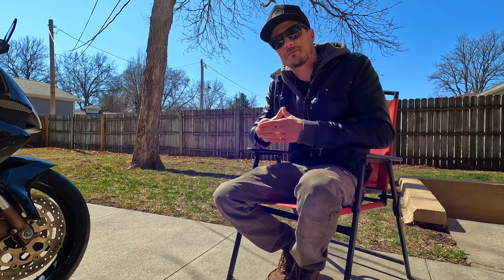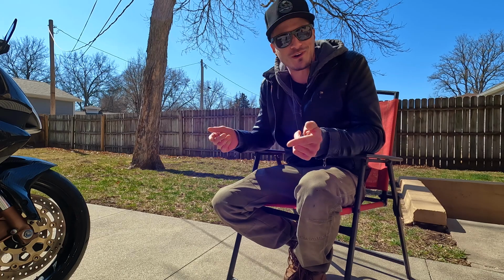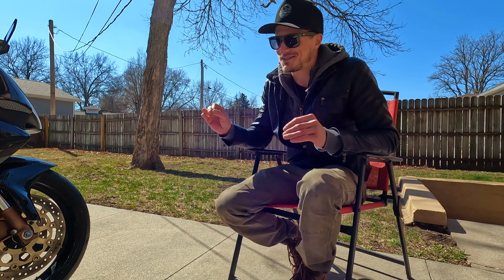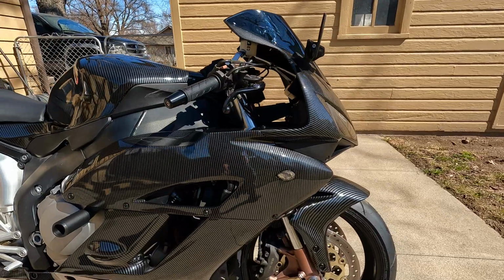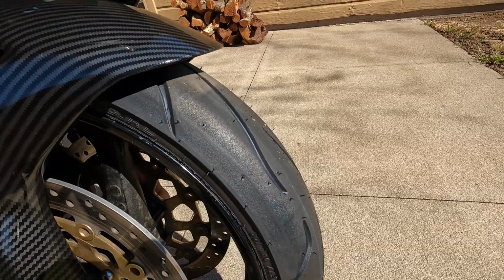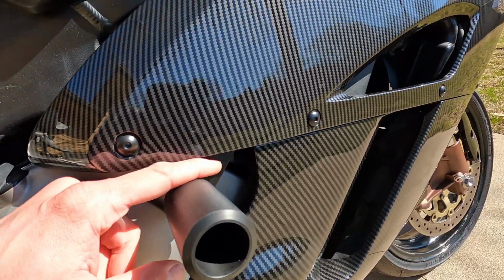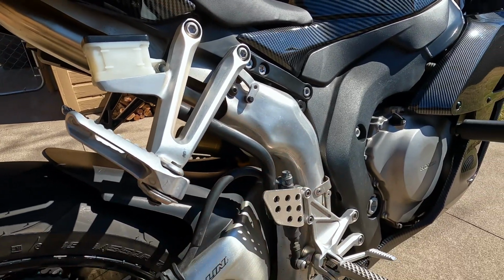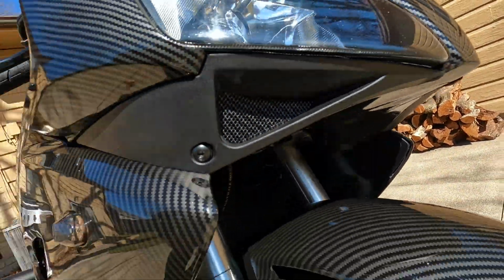First year Honda CBR1000RR Gets NEW LIFE / A $5,500 Missile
Taking a 2004 liter bike from barn find to showstopper, I go through all the parts and work that I did over the last week to get this motorcycle to factory specs, with a few twists. I replaced or fixed the following: exhaust, spark plugs, air filters, brake pads, clutch and brake reservoirs, coolant brake and clutch flush, grips, bar ends, fork seals, oil, tires, chain + sprockets, fairings, tail light, rear sets and foot controls, frame sliders, rear swingers spools, mirrors, seats, cleaned fuel tank lines injectors and rails, windscreen, headlights, levers, fasteners, bolt kit, wiring + electrical, turn signals. I got all the parts on Amazon and eBay for the best price of $1,500. This bike rides like its brand new and will rip your face off, its fast. This is a great way to build an excellent condition ride on the cheap. Comment with any questions, enjoy!

Turn Signals
Fork Oil
Fork Seals
Air Filters
Honda HP Coolant
LED Smoked Tail Light
Shinko Tires
No-Cut Frame Sliders
Carbon Fairing Kit
Chain + Sprockets
Bar Ends
Brake Pads
Bolt Kit
Oil Change Kit
Front Seat
Passenger Seat
Rear Brake Reservoir
Brake pedal
Front Brake Reservoir
Clutch Fluid Reservoir
Foot Peg Rearsets
Exhaust System 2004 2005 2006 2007